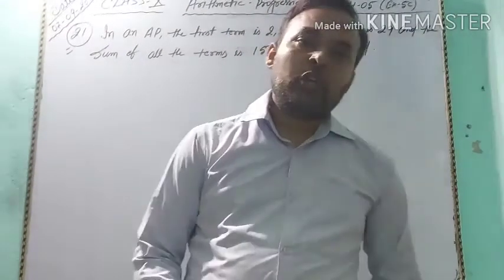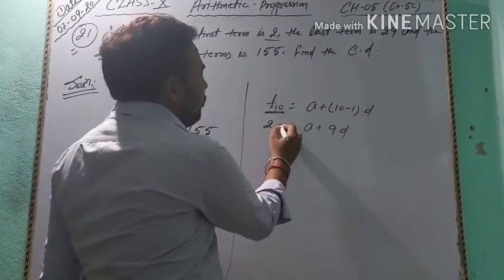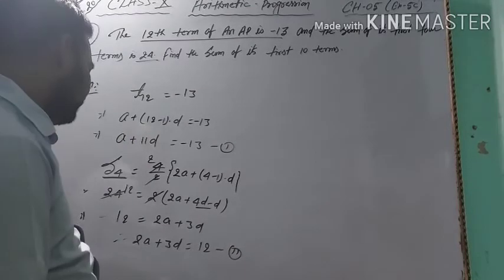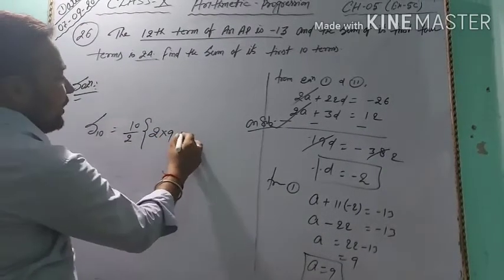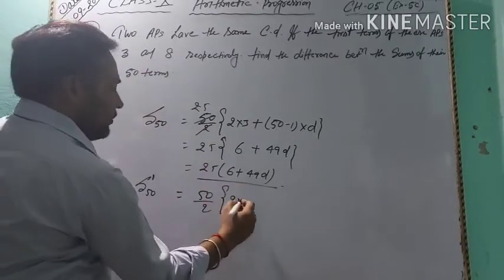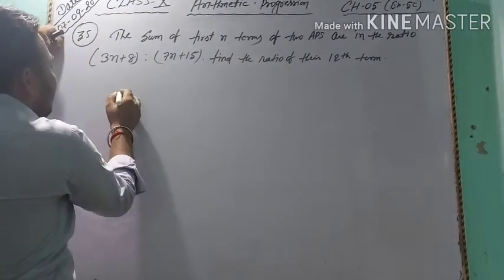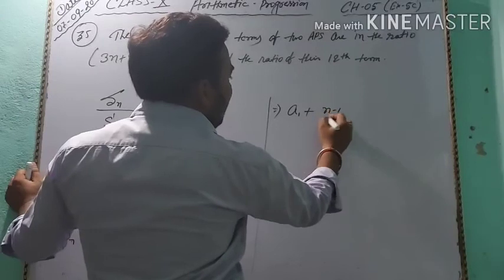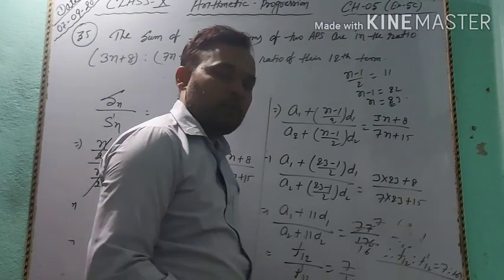Arithmetic progression, CLASS-X, CH-05 (ex-5c),PART-10